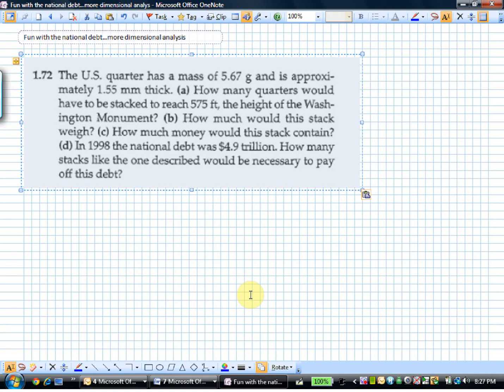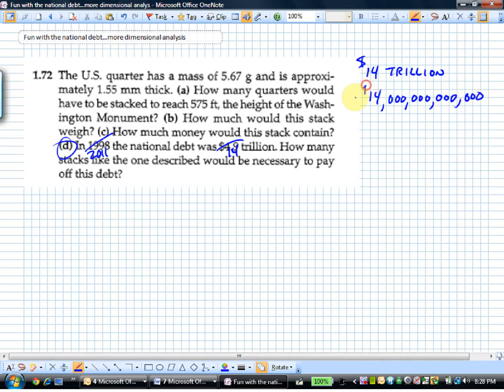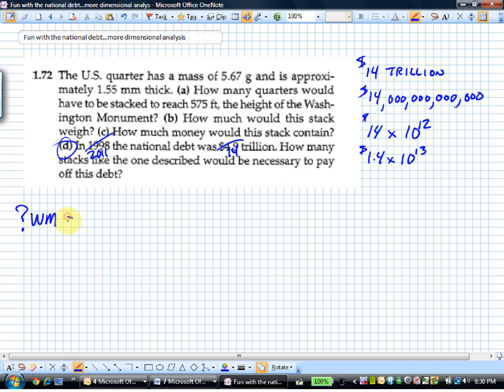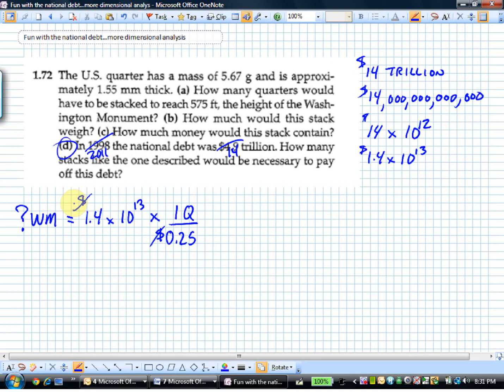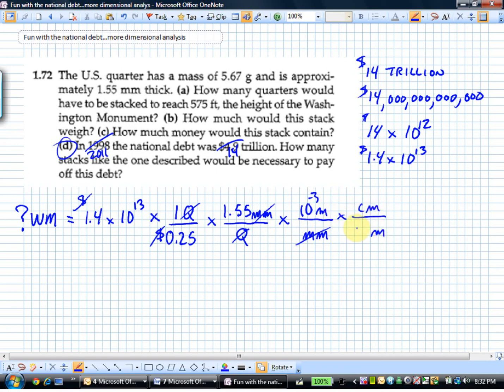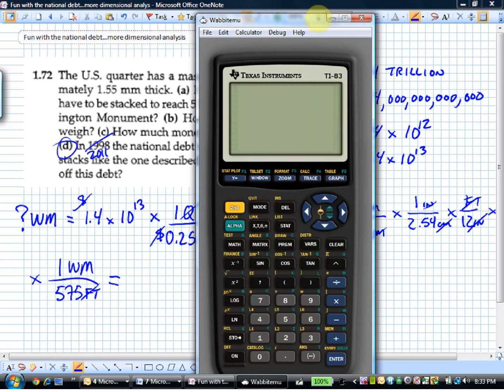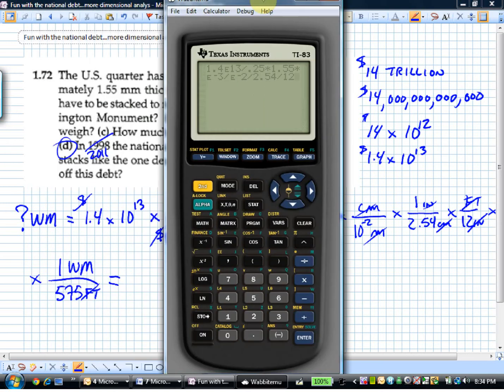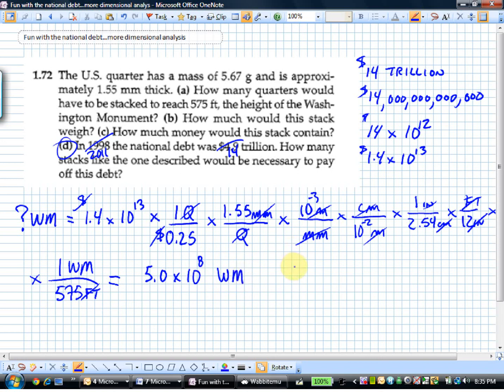Metric Systems/Unit Conversions/The national Debt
The Power of Dimensional Analysis